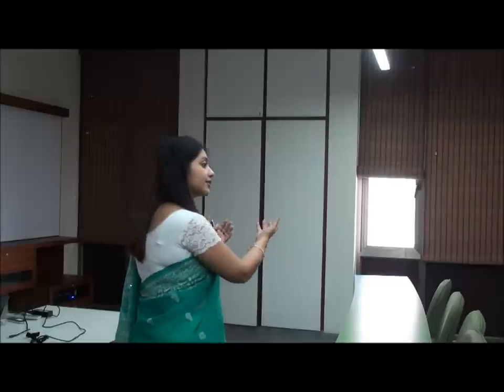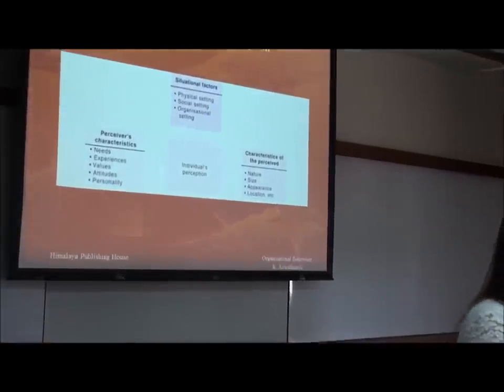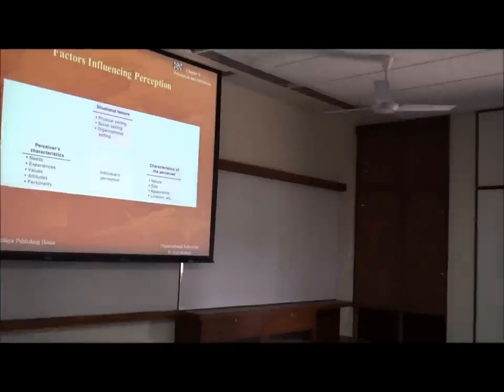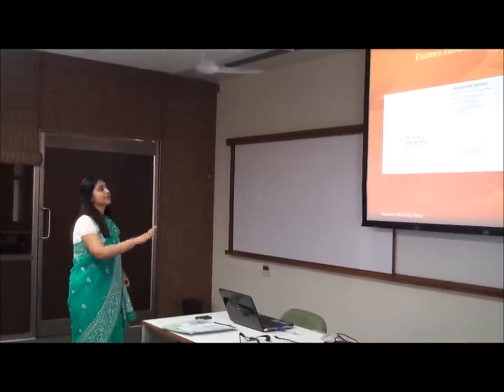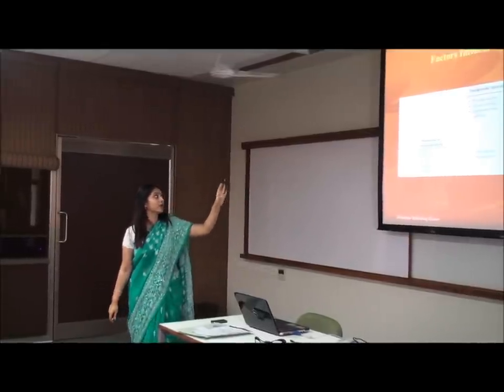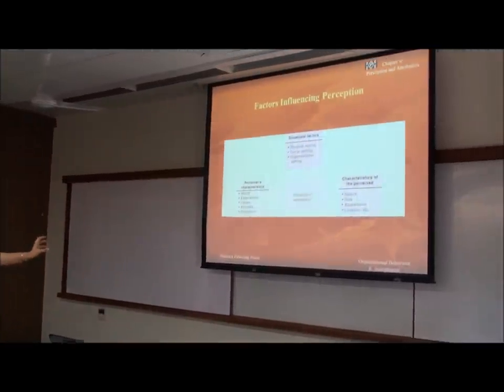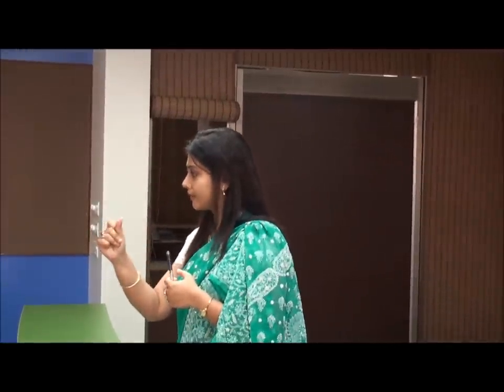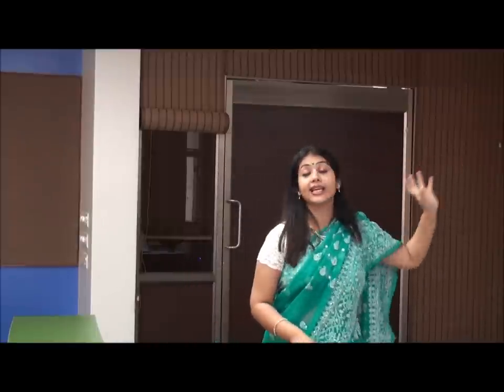Prof. Jonaki Mahajan